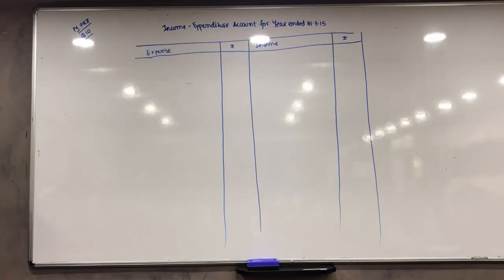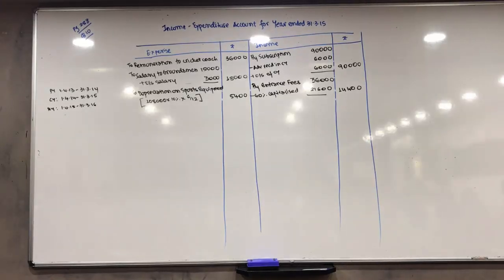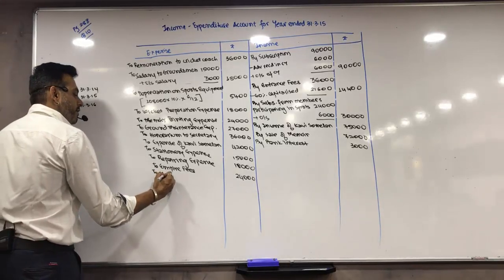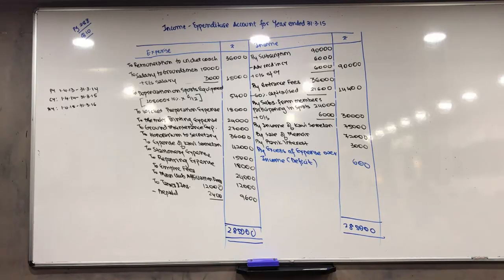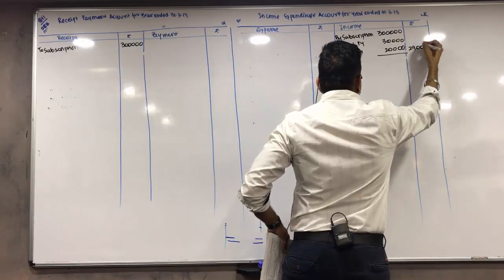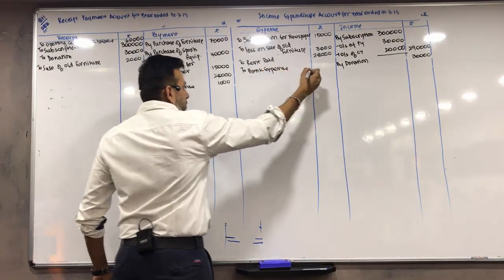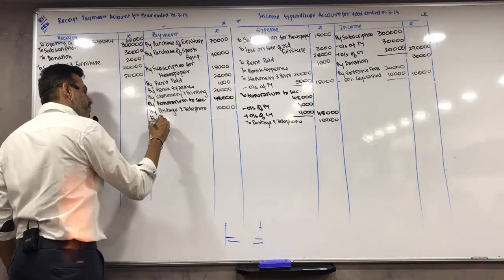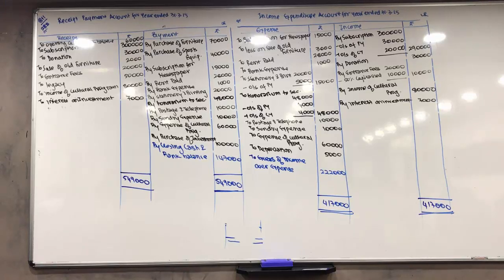Lecture 5 INCOME EXPENDITURE, RECEIPT PAYMENT Q10 Q11 pg 288